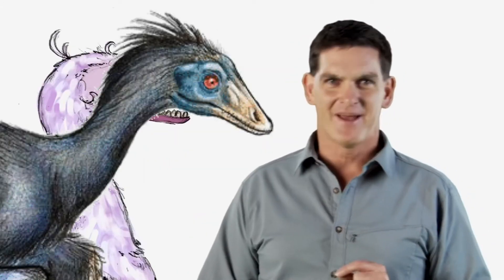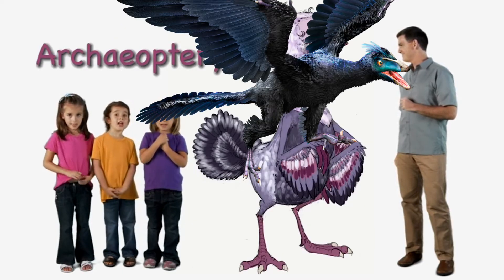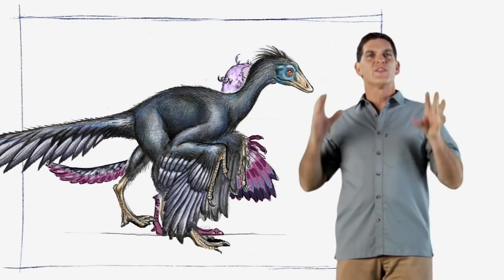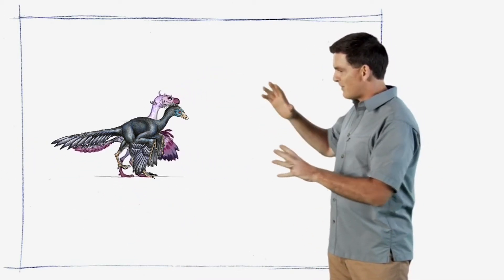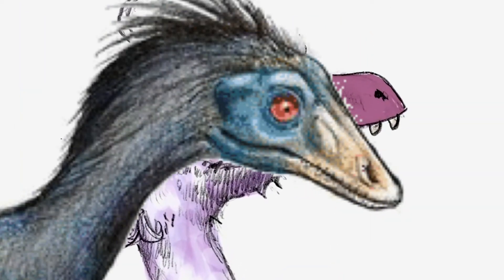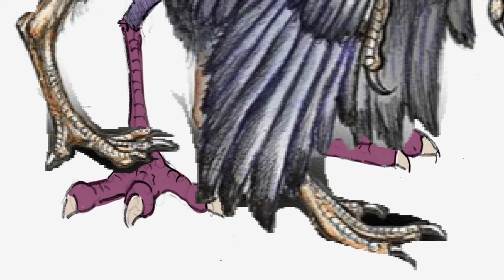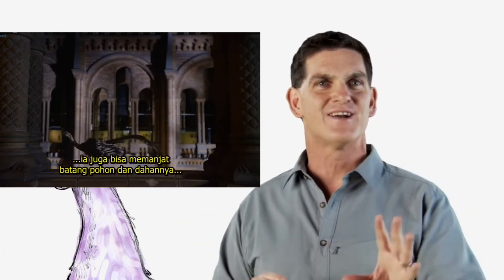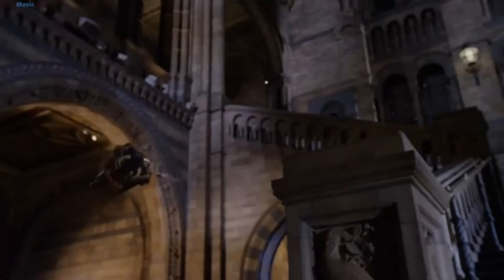Dinosaur Discoveries Archaeopteryx